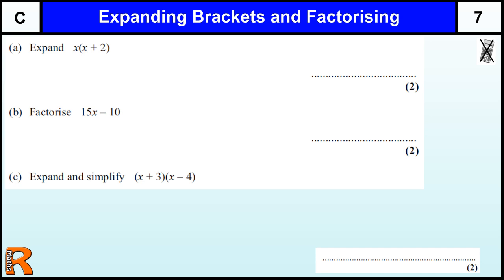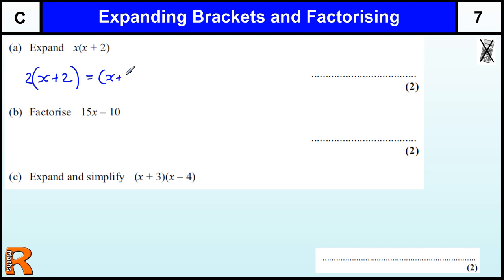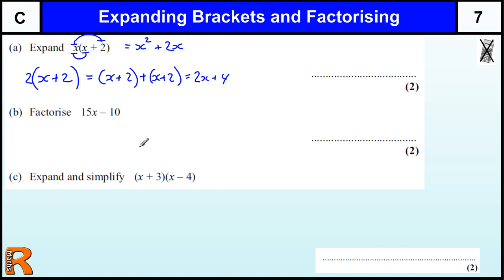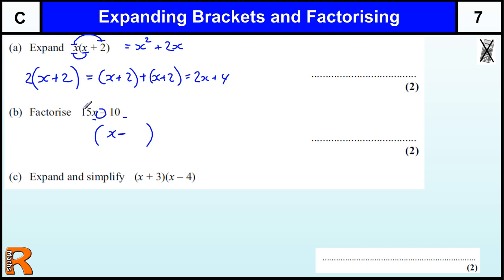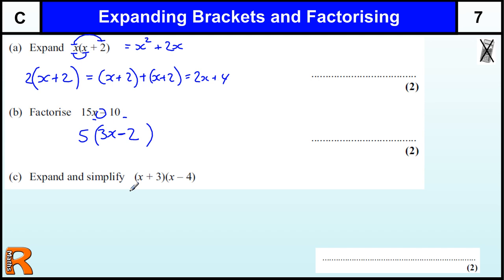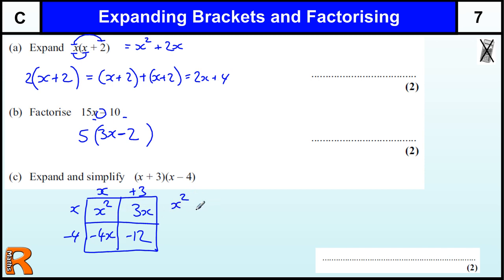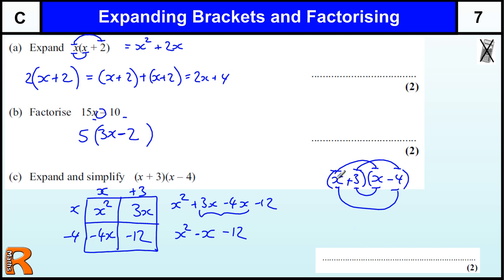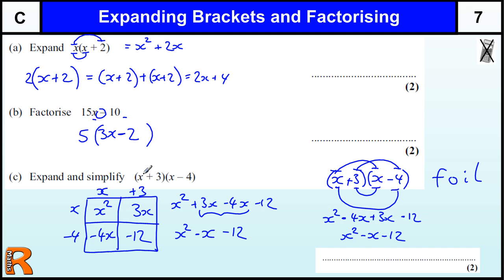Expanding Brackets & Factorising GCSE Maths Foundation revision Exam paper practice & help